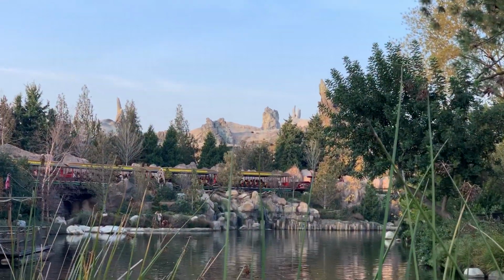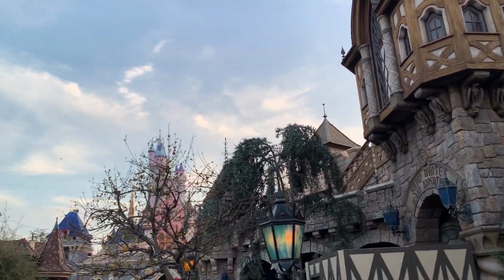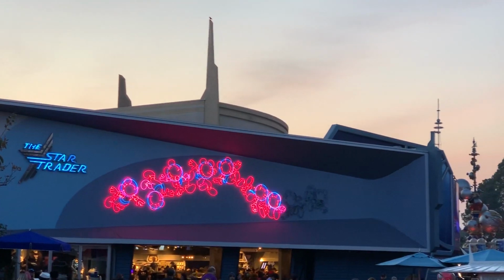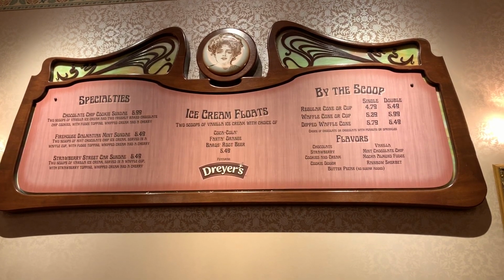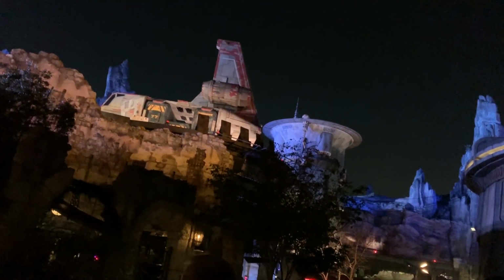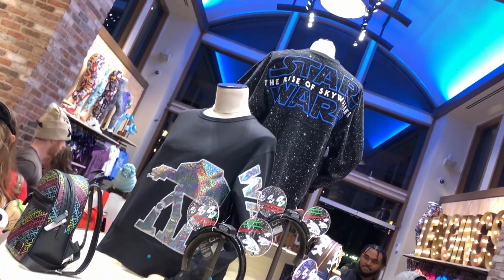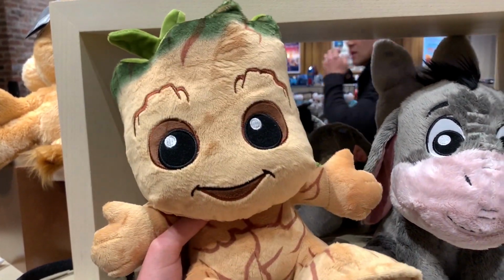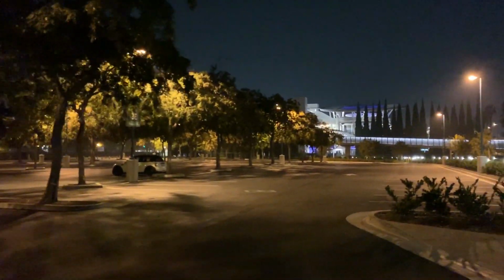Baby Yoda is Taking Over & Preparation for Rise of the Resistance! Disneyland Resort Update Ep. 76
Join us as we venture around Disneyland looking at merch, food and the preparation for Rise of the Resistance!